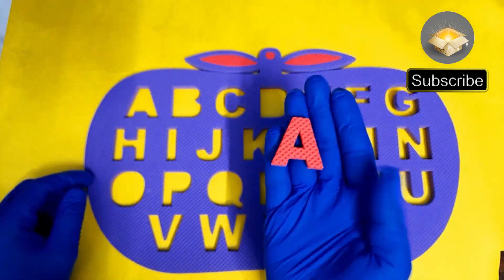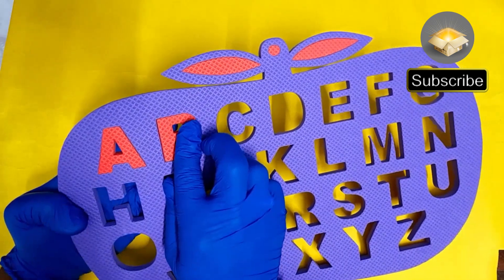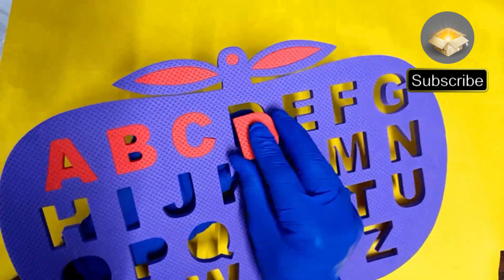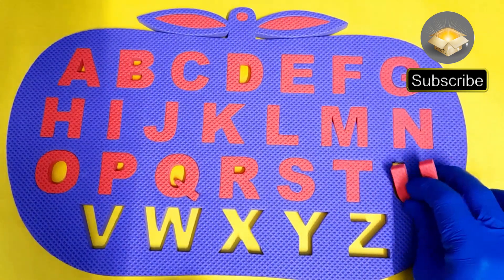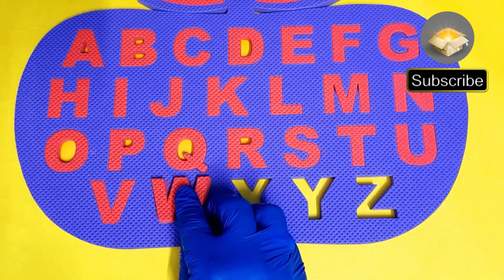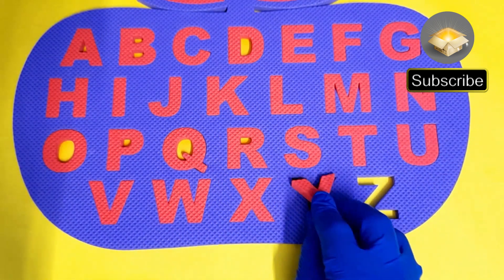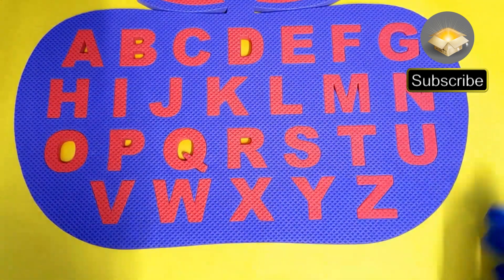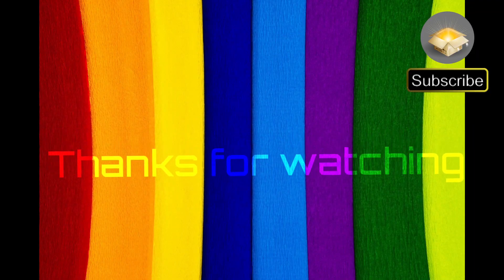Apple 🍏 [Alphabets Quick Learning Technique]Baby Learning idea's// A to Z Alphabets.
In this video we have to show how to learn Quickly English Alphabets through this Technique. This is very helpful to your children's 👶🧒. craft baby babyshorts babyvideos alphabet_with_picture alphabet alphabets alphabetsong @emptyboxcreations5162 americababyvideo. JOIN ON